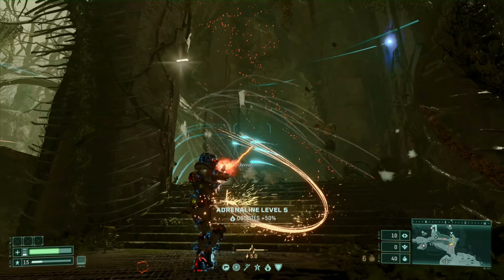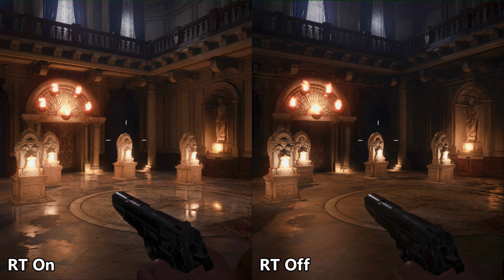Ray Tracing and Why You Love to See It!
You might think ray tracing is just marketing buzz, or that it's some over-hyped technology.  You're wrong: it's really just a simple physics concept that brings the real world into our digital worlds.  And it's not going anywhere!

XBL: ZyroXZ2
PSN: ZyroXZ2